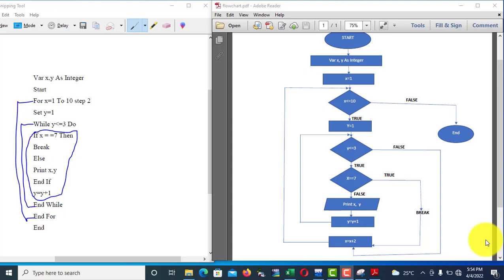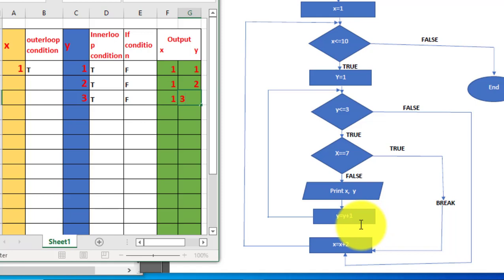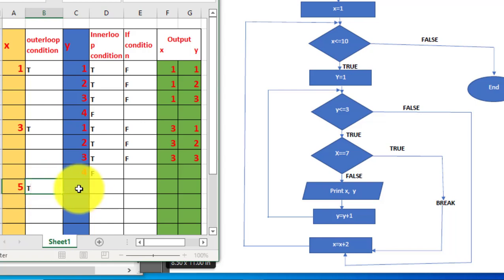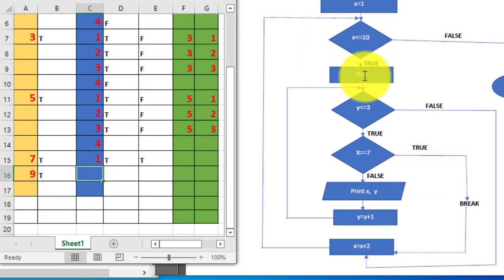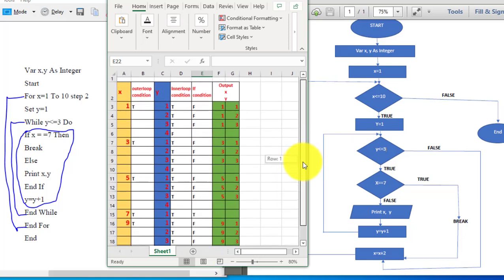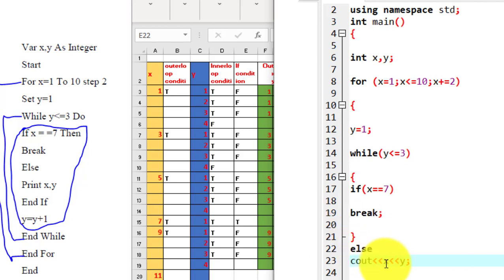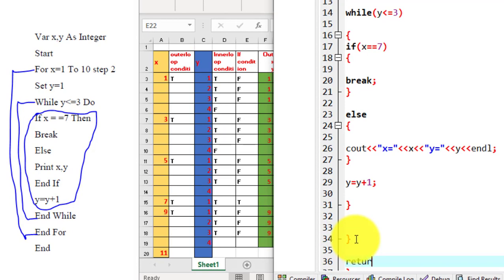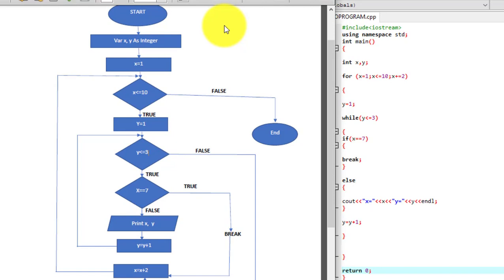How to convert an Algorithm into C PP program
This video shows how to convert an algorithm into a c++ program.